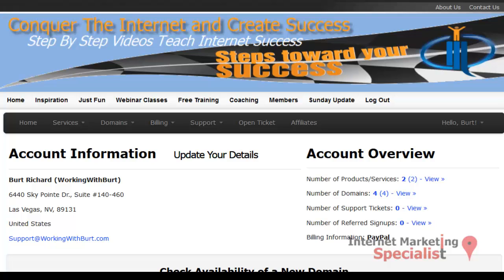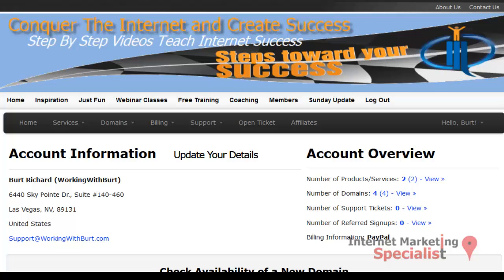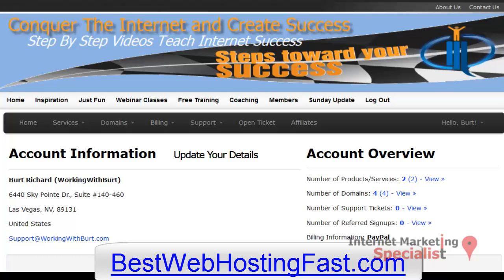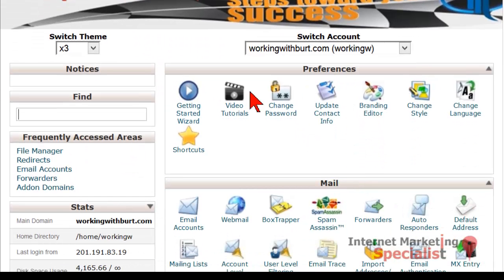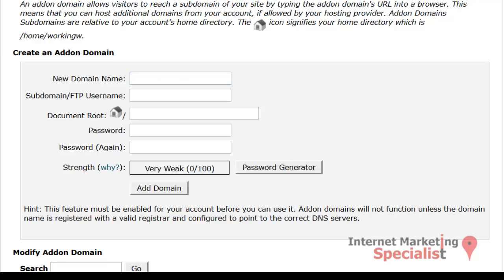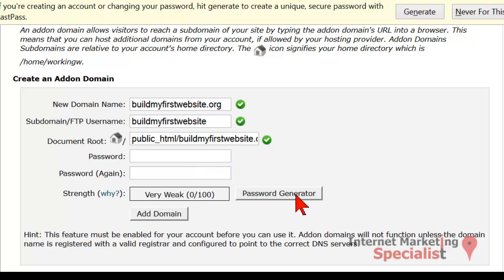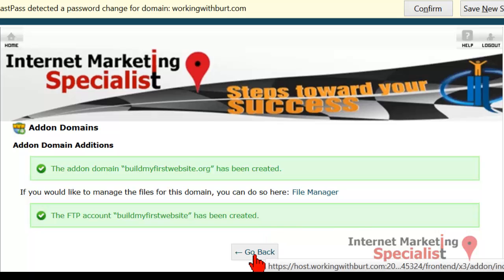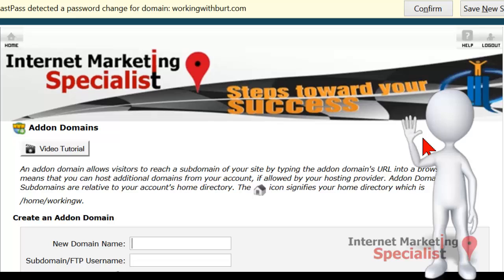Addon Domain | What is an Addon Domain | Addon Domains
Addon Domains are easy to install and can become valuable virtual real estate.

In this video, I'll show you how to easily install or add an addon domain to your primary domain within your cPanel hosting.

It is important to have high quality hosting that will not cost you an arm and a leg.  I suggest

I'm Burt from WorkingWithBurt.com and in this video,
let's learn how to quickly add or install another domain to your hosting account.

There are many reasons why you would use or want a different domain name...other than your primary domain.

From deciding to build a totally different website that offers other product and services...to buying a domain name that's relevant to your primary domain and just pointing that domain to your primary website.

-- you're entitled to have UNLIMITED addon domains under your primary domain name.

So let's learn how to install an addon domain now.